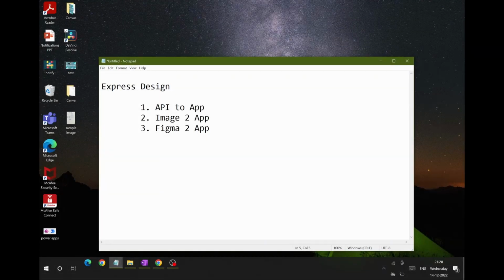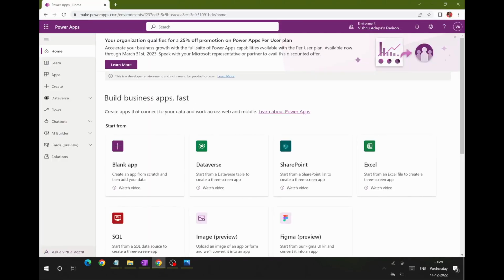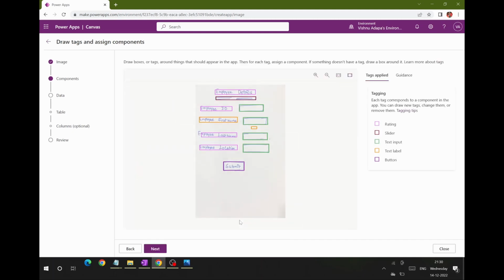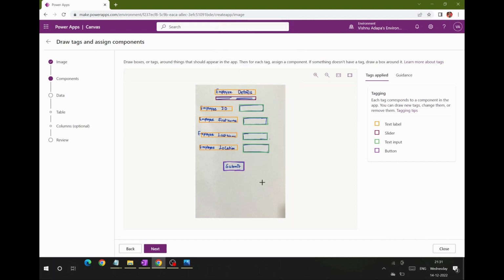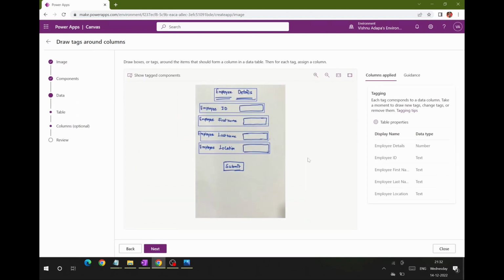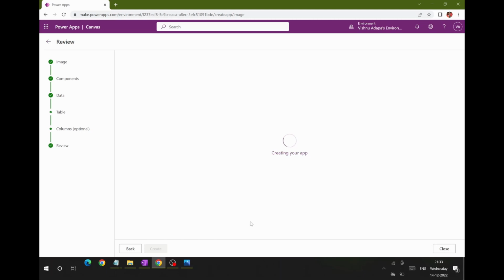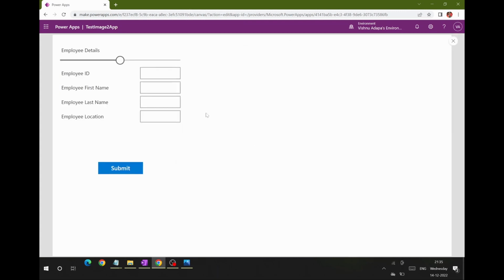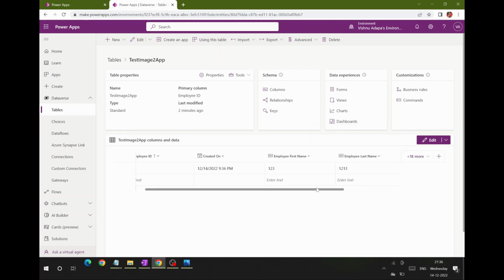Create Apps from Image - Power Apps Express Design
This Video explains about the process to generate a canvas app on the fly from a Sample Image.

Video Intro Music Credited to NCS